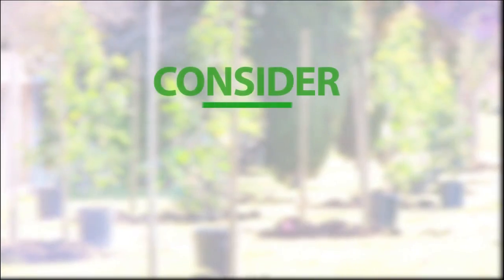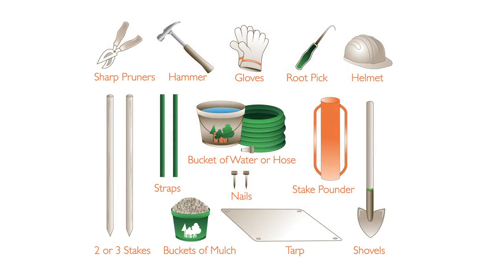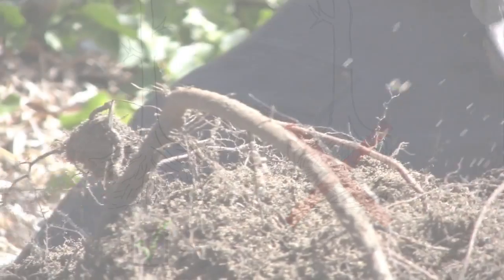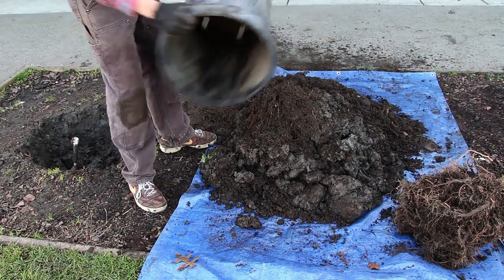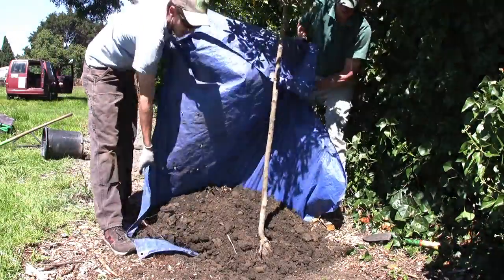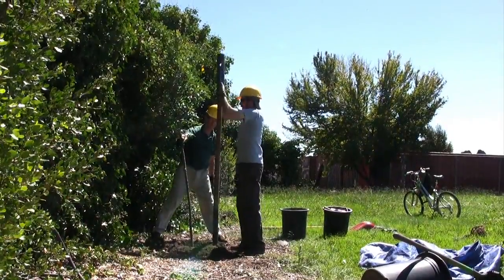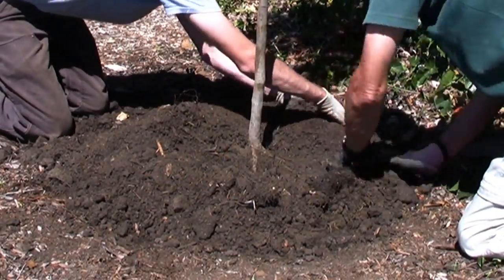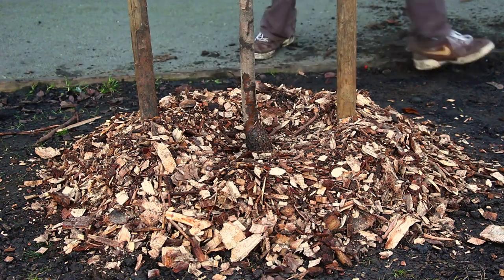Canopy Presents How to Plant a Tree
Canopy's instructional guide to successfully plant your own tree.